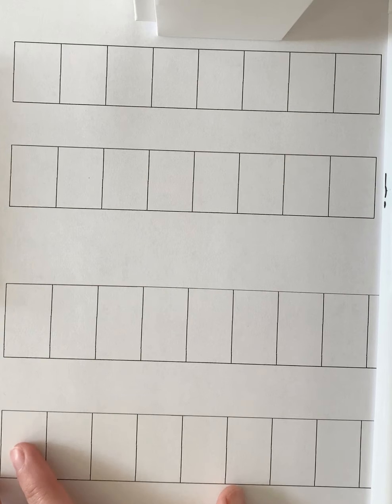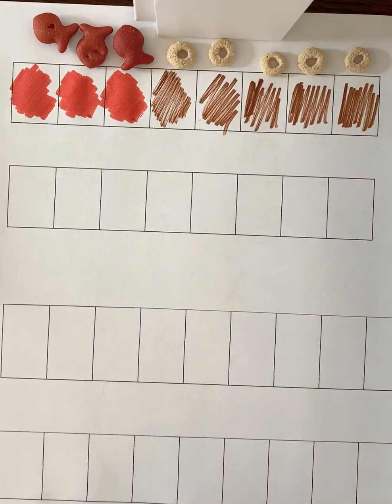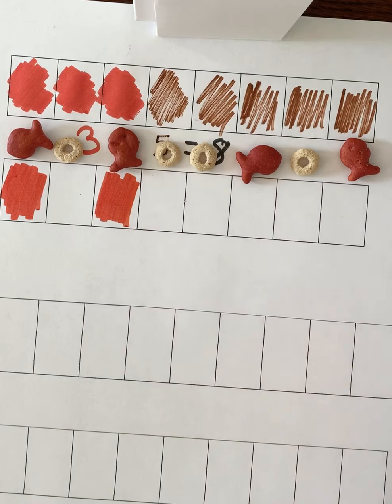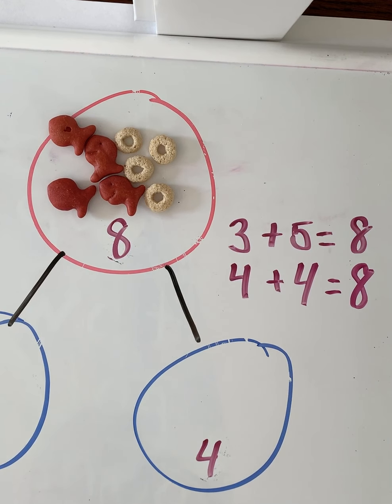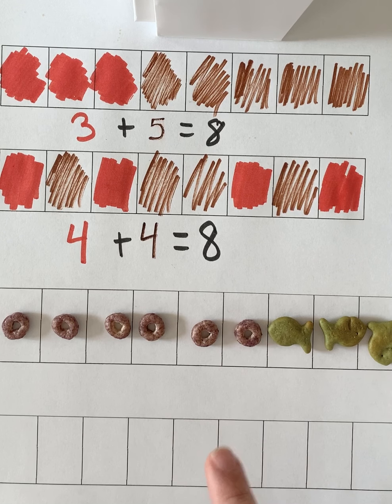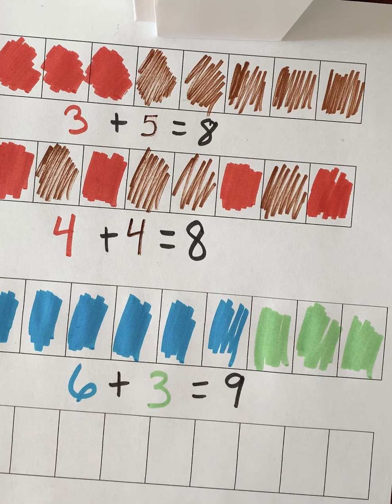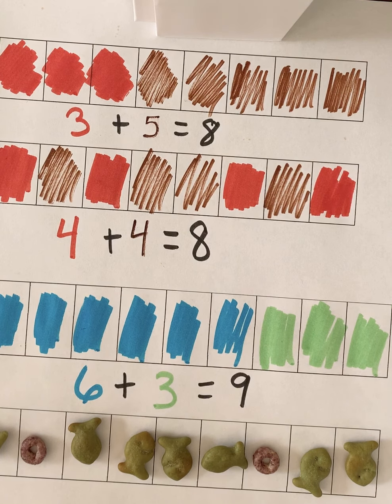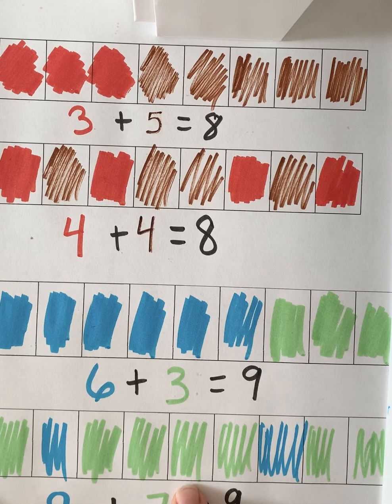8 and 9 Strip Math Lesson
This math lesson was created for my kindergarten students.